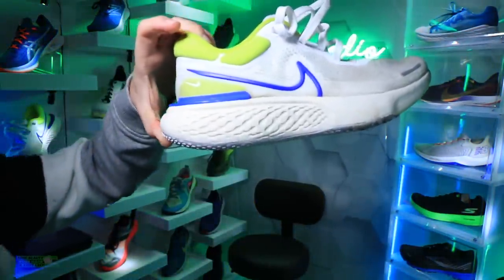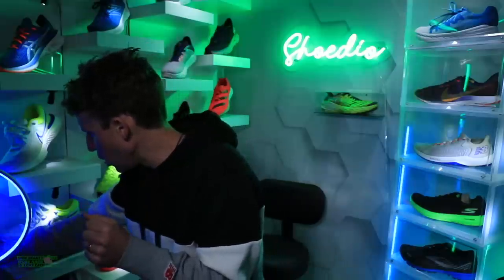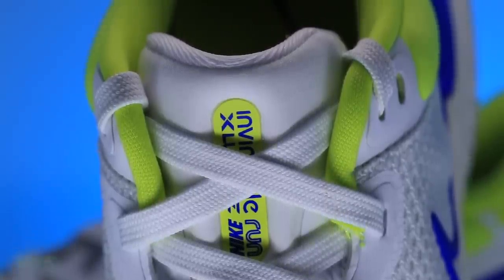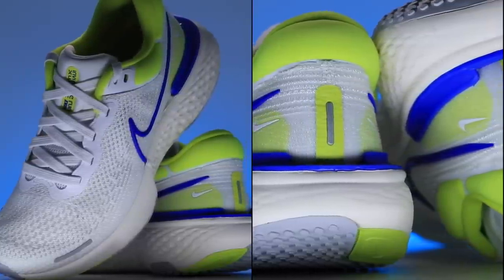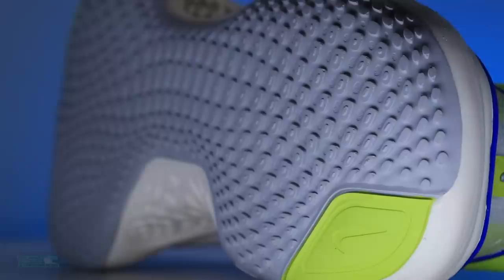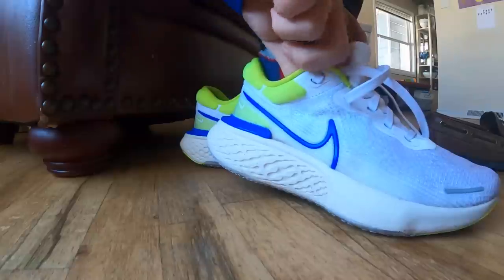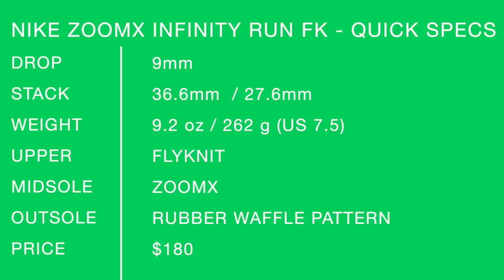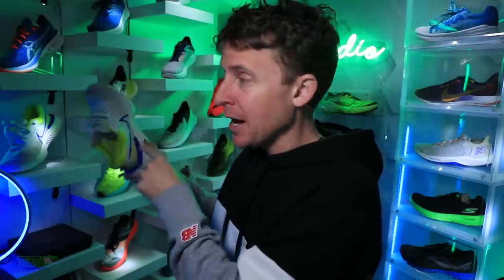Nike ZoomX Invincible Run Flyknit Full Review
🔹 Top 3 Vlogs over the past 30 days based on viewer interest:
3. Plan Your 2021 with these 13 Different Run Types

🔹 EMOJI LIST:
:love:
:goo:
:question:
:qod:
:butter:
:win:
:run:
:injury:
:tea:
:beard:

(coming soon)

🔹 Next Races:
NAPLES HALF MARATHON JAN 17TH 2021

• Mailing Address:
USA

🔹 MUSIC
• Artlist

Seek Beauty
Work Hard &